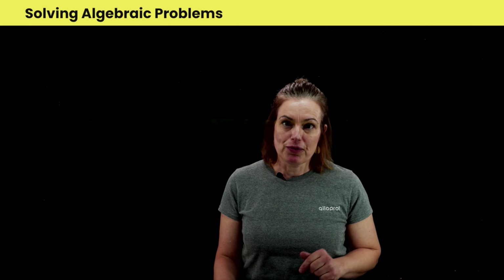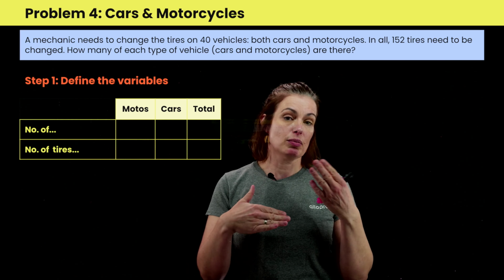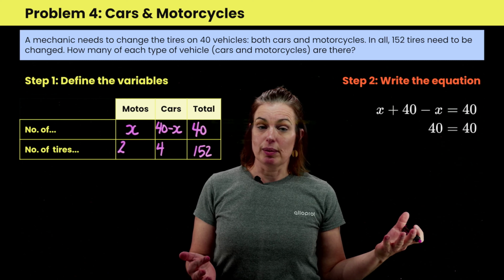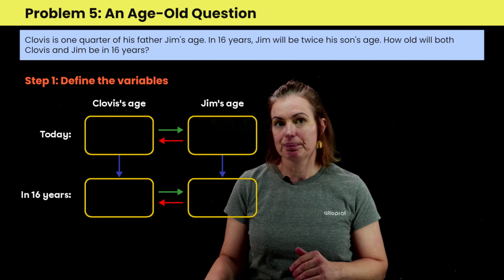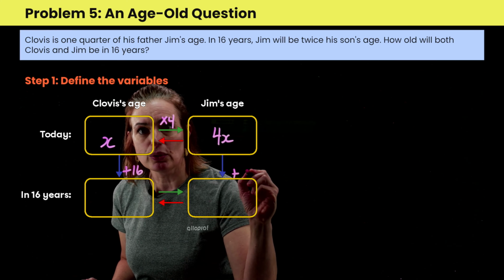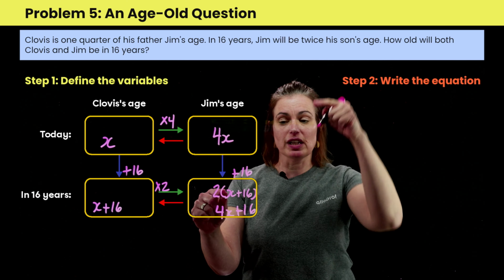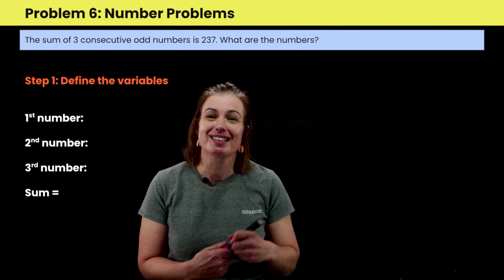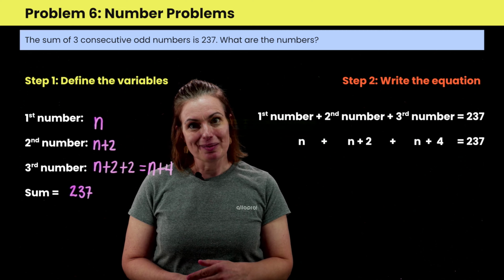Solving Algebraic Problems (2/2) | Mathematics | Alloprof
How do you solve a problem using algebra? All the explanations are given in this video!

Jessica explains everything you need to know about defining the variables, writing the equation, solving the equation, verifying the solution and answering the question.

This video is great but the interactive version is even better! Click on the link to check it out

Time Stamps:
0:00 Reminder
0:59 Problem 4
5:26 Problem 5
11:14 Problem 6